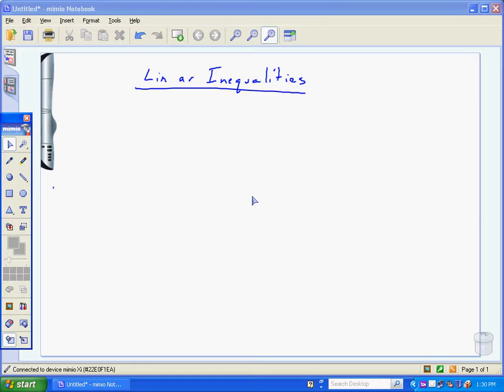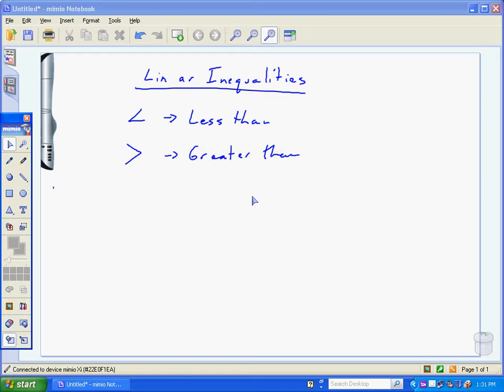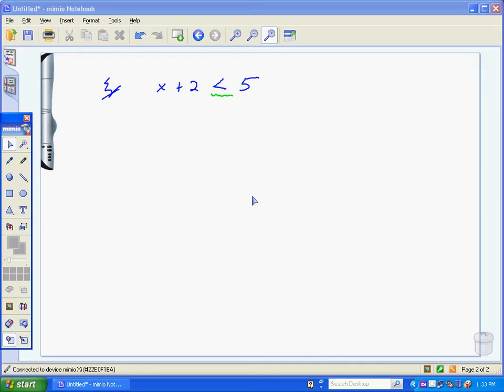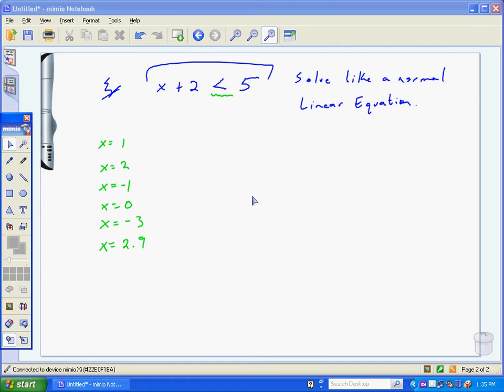IAP20S linear inequalities one variable ex 1